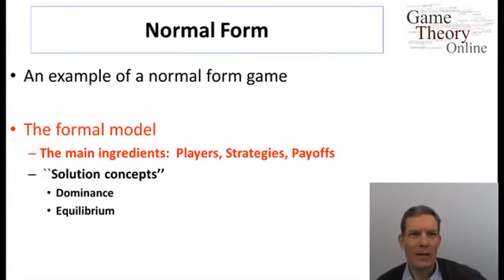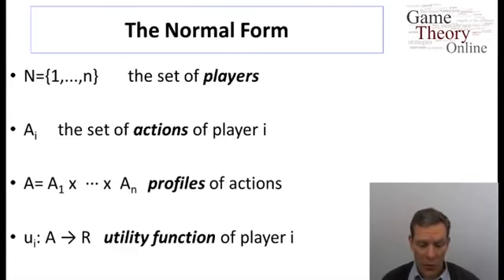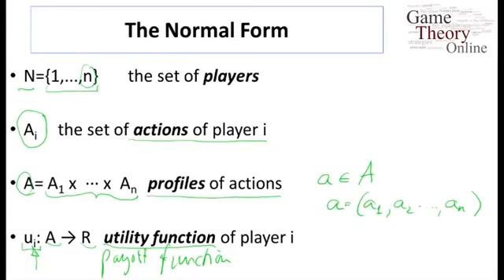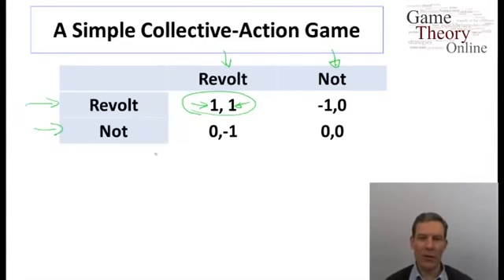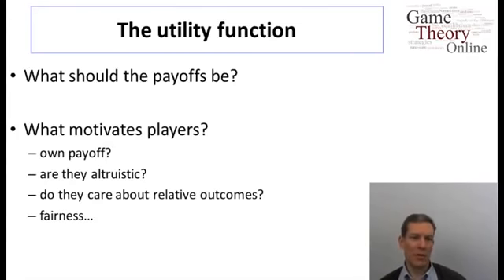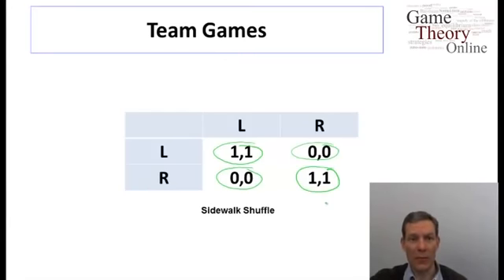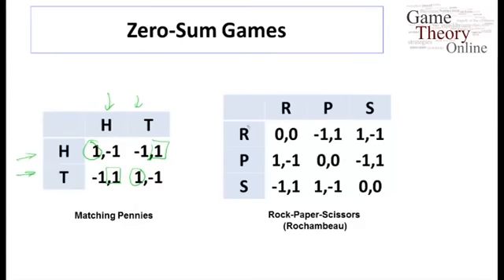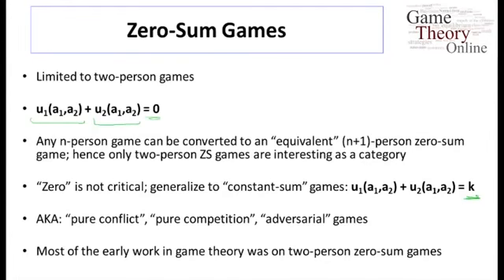lecture 2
Iterative removal of strictly dominated strategies, minimax strategies and the minimax theorem for zero sum game, correlated equilibria